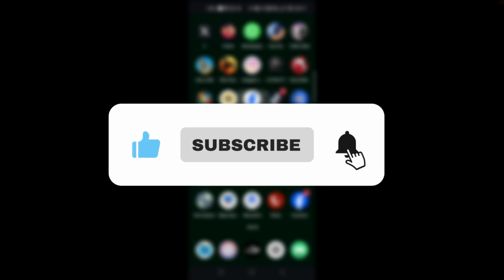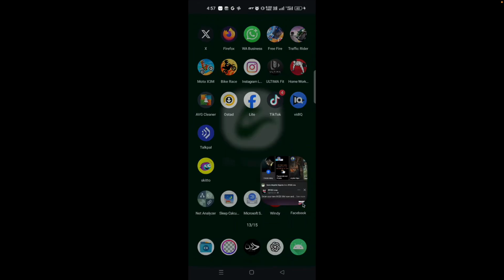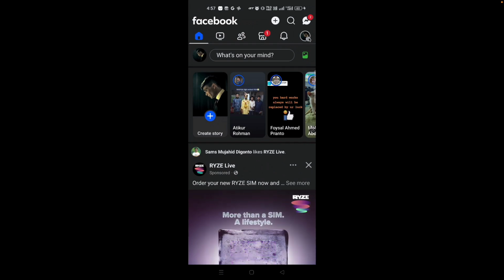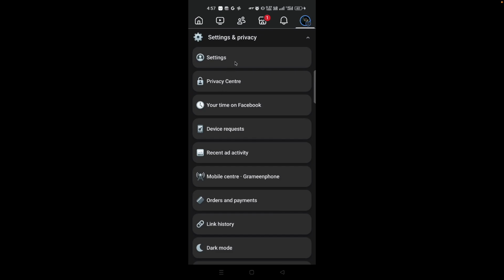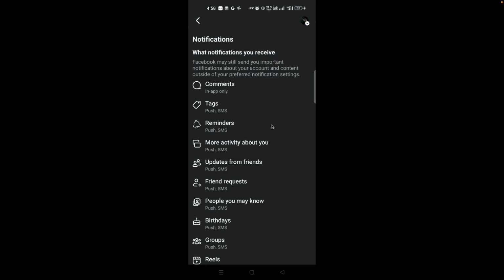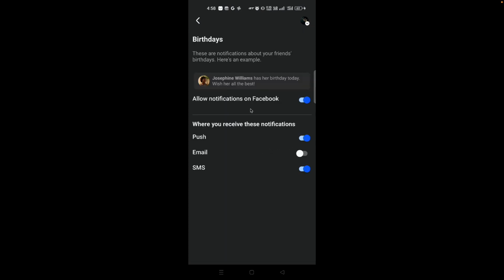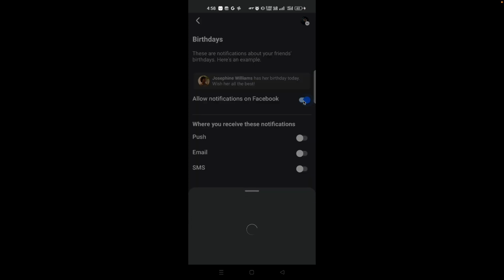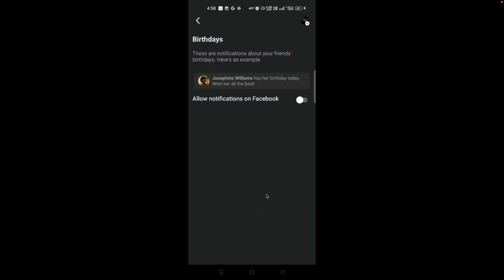How to Turn Off Birthday Notification on Facebook (Easy Guide)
In this video, you’ll learn how to turn off birthday notification on Facebook with simple and clear step-by-step instructions. Whether you’re a beginner or looking to sharpen your skills, this guide will help you get it done quickly and easily.